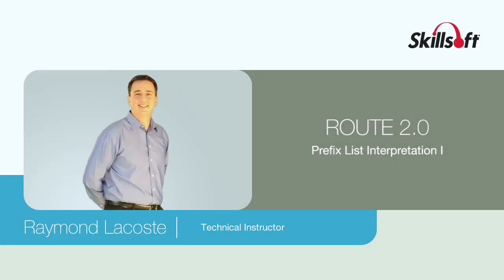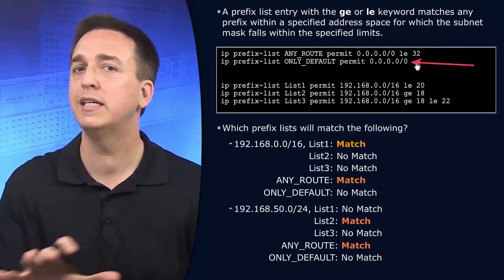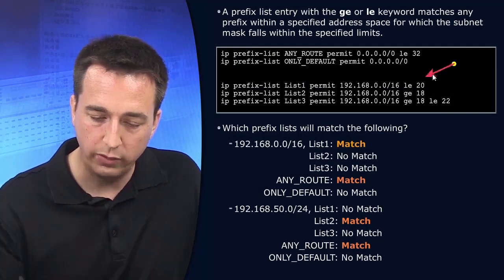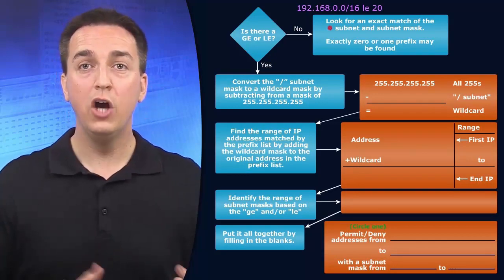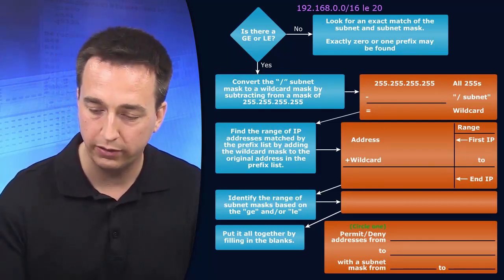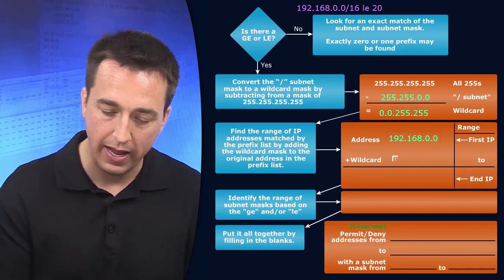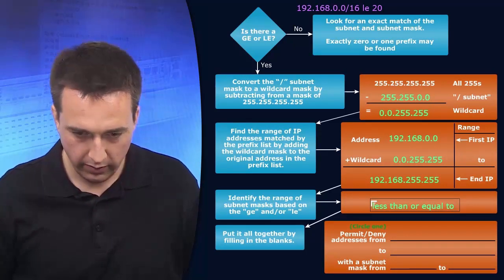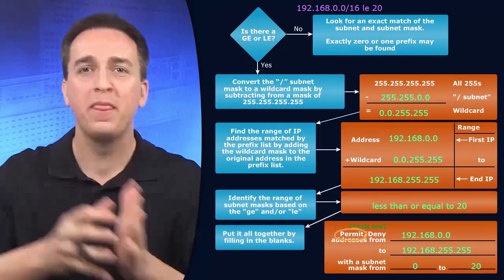22 ROUTE 2 0 Prefix List Interpretation I